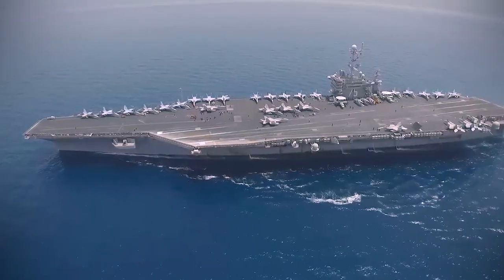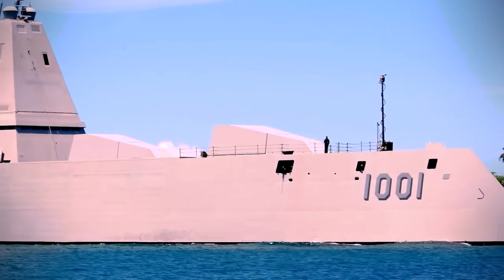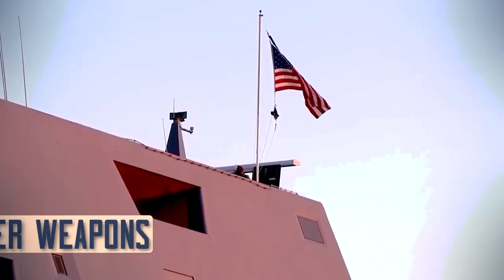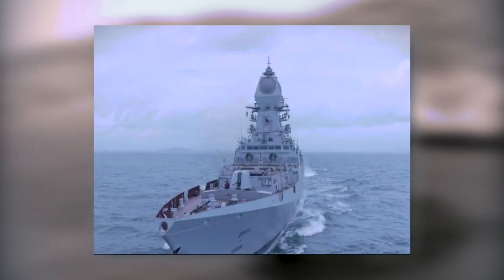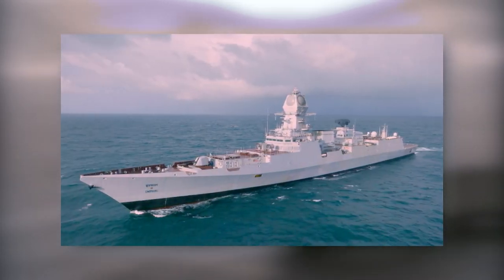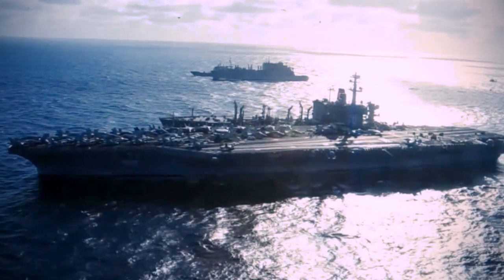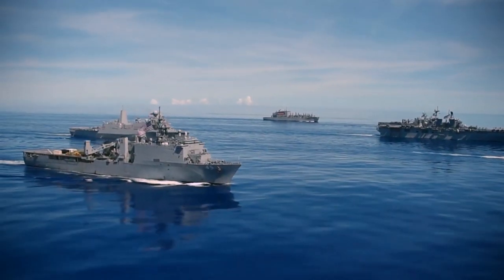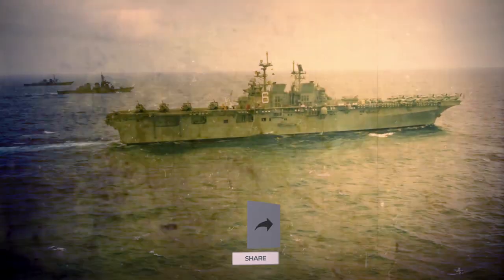United States Navy Stealth War Ships | Military Television Network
Welcome to our Military Television Network!

United States Navy stealth warships represent the pinnacle of naval technology, designed for enhanced stealth capabilities and advanced warfare scenarios. These vessels, including the Zumwalt-class destroyers and Virginia-class submarines, incorporate radar-absorbing materials and sleek designs to minimize their radar cross-section, making them harder to detect by enemy forces. Stealth warships are equipped with state-of-the-art sensors, weapons systems, and communication technologies, enabling them to conduct a range of missions from anti-submarine warfare to precision strike operations. Their agility and ability to operate in contested waters make them critical assets for maintaining maritime superiority and projecting power globally. As the Navy continues to develop and deploy more advanced stealth warships, these platforms play a crucial role in enhancing the United States' military capabilities and strategic deterrence efforts on the high seas.

Military Television Network:
"Military Television Network provides videos, films, and episodes of armed forces personnel at work and on liberty from the United States and around the globe. Our content informs, educates and entertains military members, veterans and citizens alike. So kick off your boots sit back and enjoy."